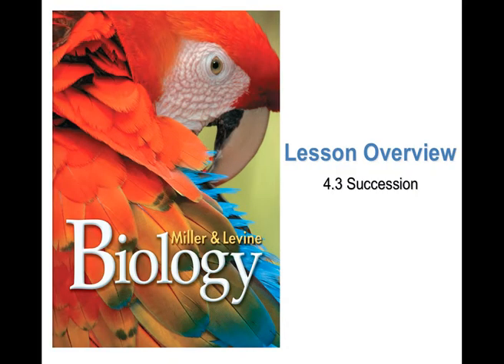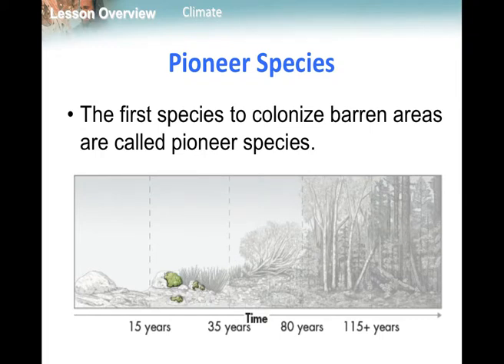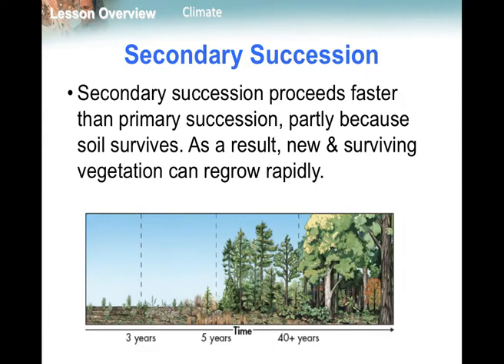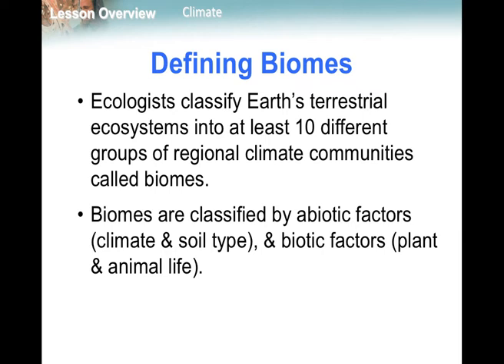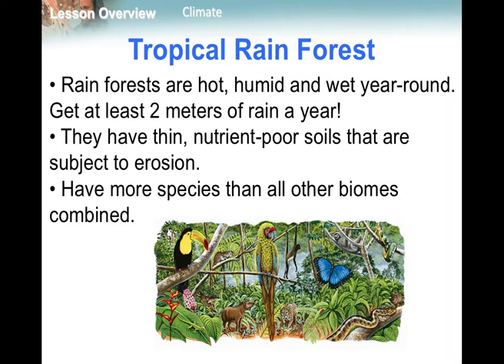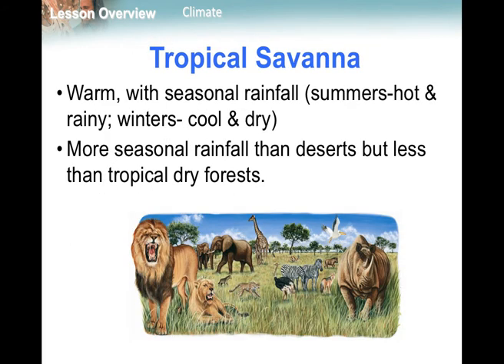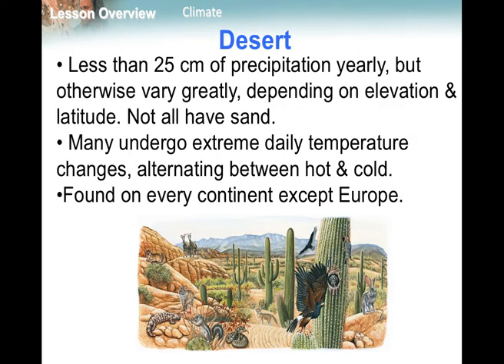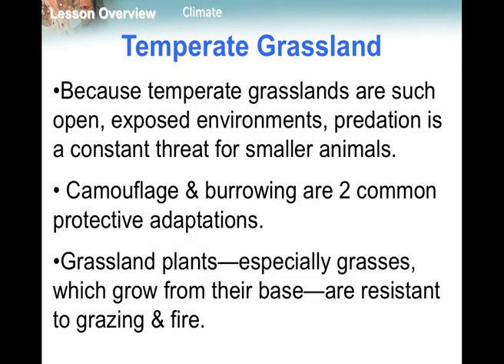Chp 4 Sec 3 4 Part 1